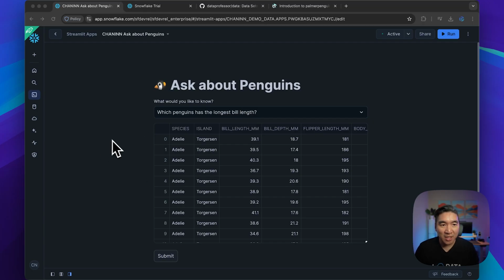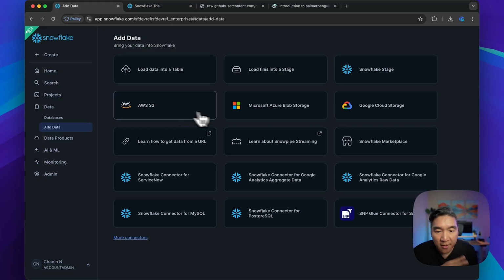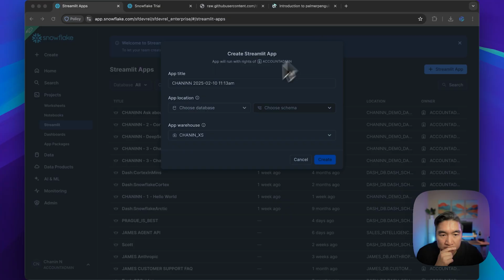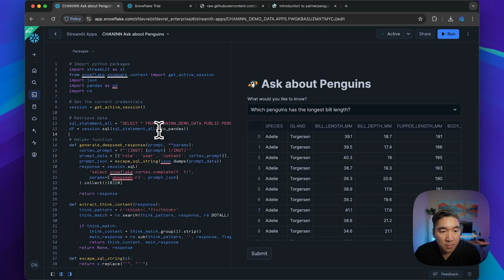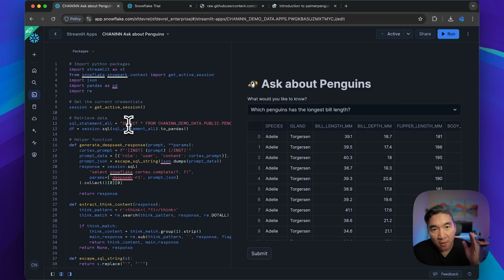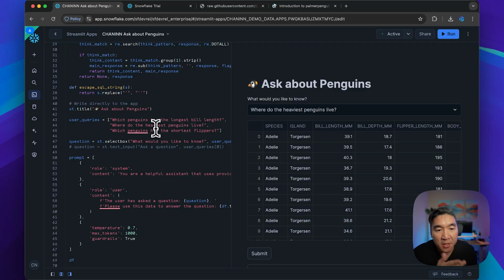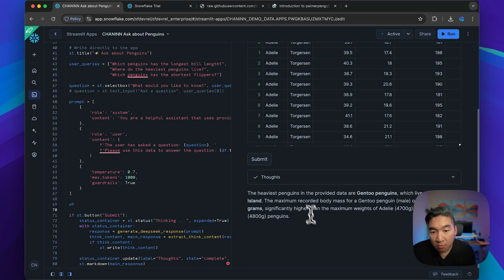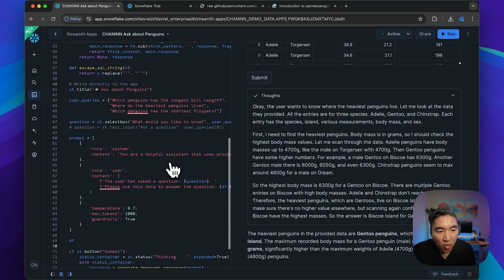Build A LLM-powered Data Analysis App With Streamlit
In this video, Chanin Nantasenamat, PhD, Snowflake Senior Developer Advocate, demonstrates how to create an "Ask About Penguins" data app in Python using Streamlit on the Snowflake platform. He walks through the process of importing the Palmer Penguins data set, setting up a Streamlit app, and implementing an AI-powered data analysis feature using large language models. The tutorial showcases how to leverage Snowflake's integrated development environment to build a data-driven application with natural language querying capabilities in just 80 lines of code.